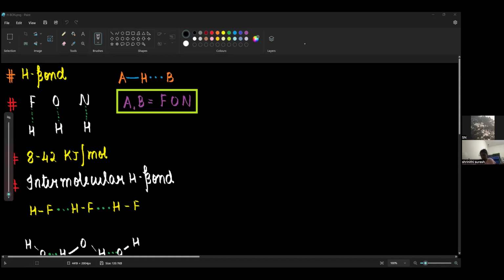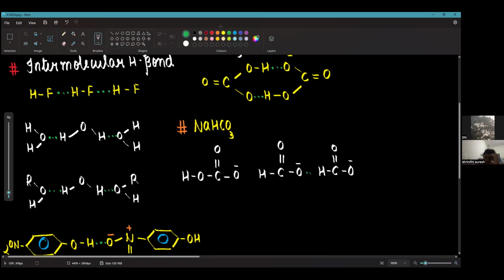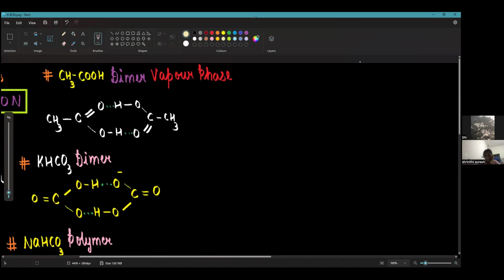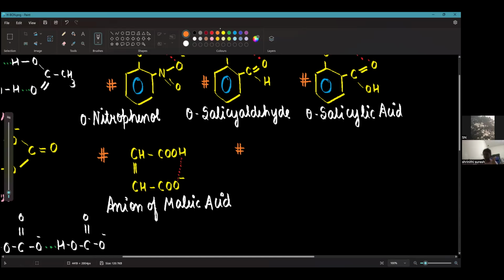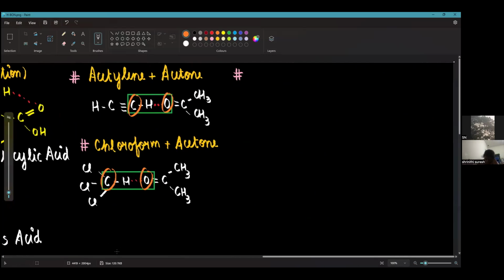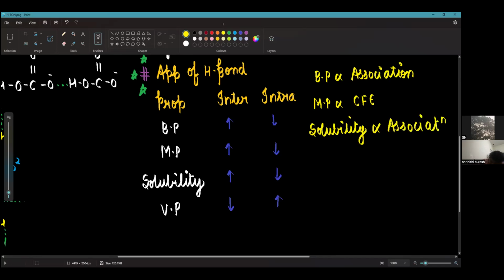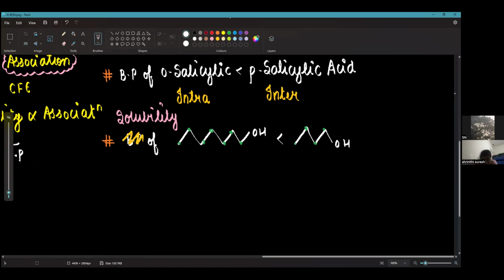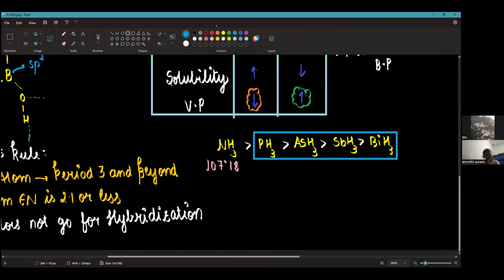HYDROGEN BOND PART 02 | Concepts + Tricks + PYQs | JEE NEET CET